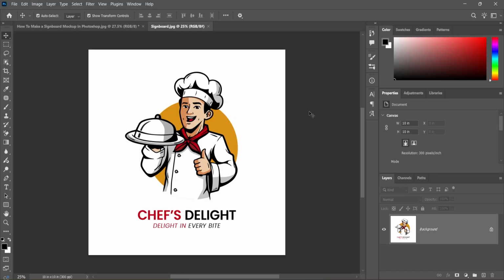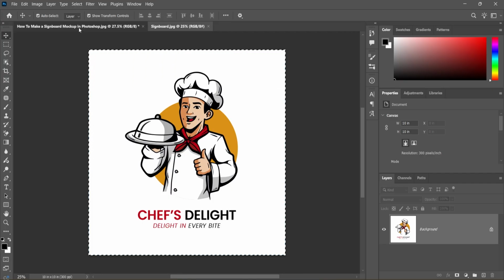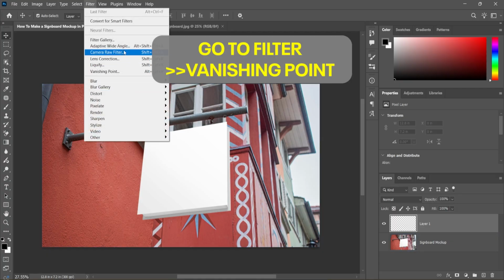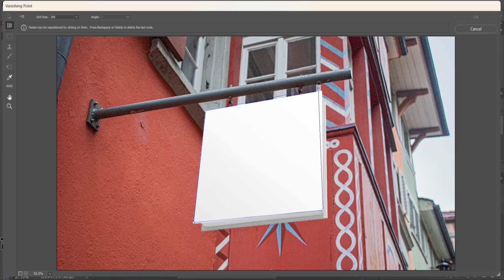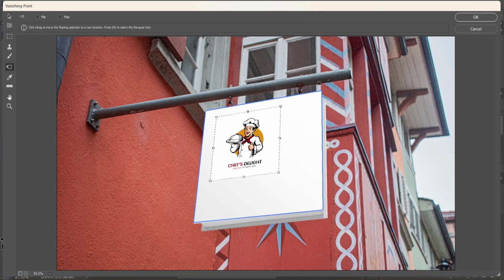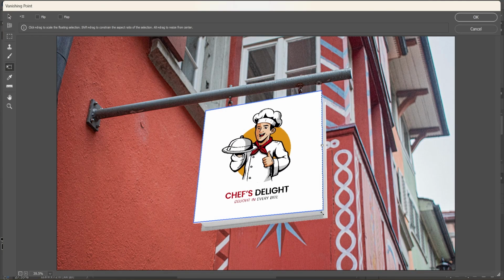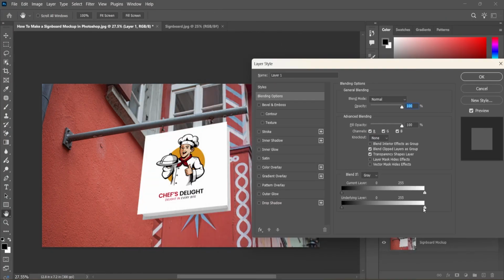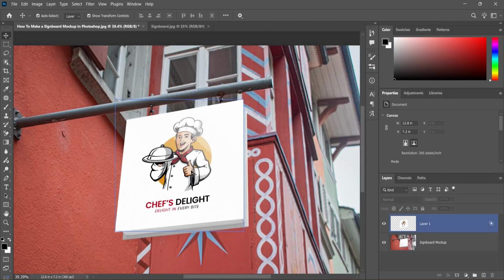How To Make a Signboard Mockup in Photoshop | Photoshop Tutorial 2025 | Am Graphix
How To Make a Signboard Mockup in Photoshop!

Learn how to make a signboard mockup in adobe photoshop in just few simple steps. This step-by-step video tutorial is perfect for designers.